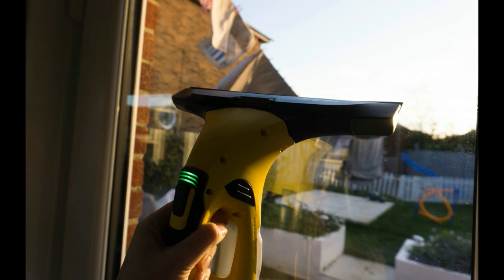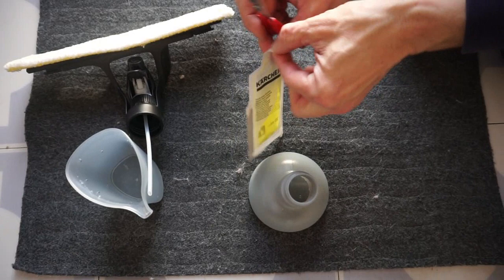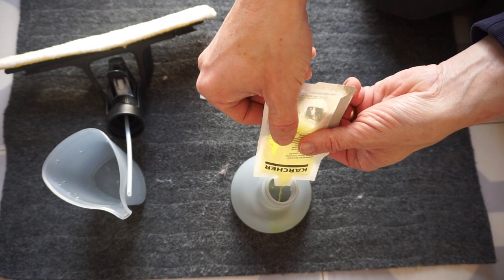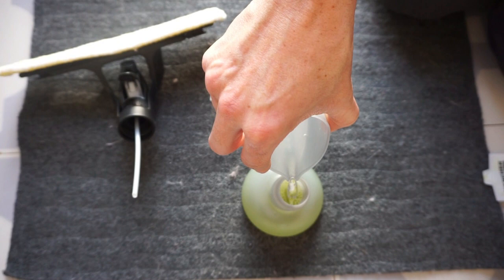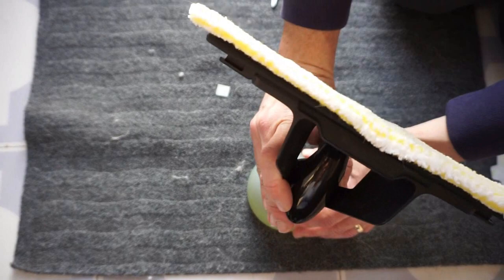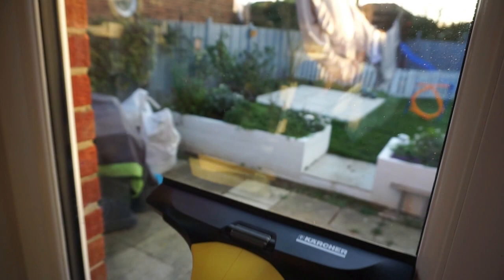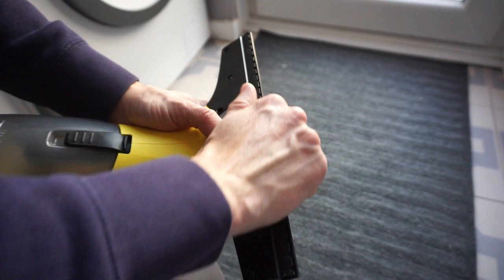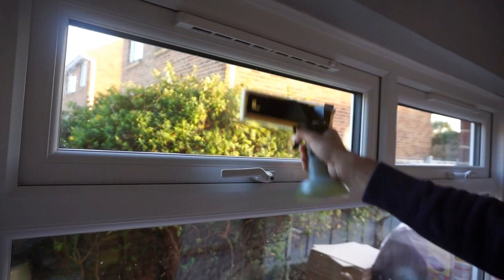Review Karcher WV5 Premium Window Vac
Who enjoys cleaning windows? Not me! When we sold our house a few years ago the estate agents made a point of saying 'It might be worth getting the windows cleaned' Oh shock horror!!! But boy once they were cleaned I realised just how bad they had got and I have never let that happen again since.

So anything that helps me stay on top of cleaning the windows is a winner in my eyes! So when I was given the chance to try out the Karcher WV5 Premium Window Vac I just had to give it a go.

I have seen the Karcher Window Vac before, although I must admit I just thought it was only for windows that suffered with condensation, so hadn't paid them much attention. I was right, they are used for this, however they are also used to clean your windows too.